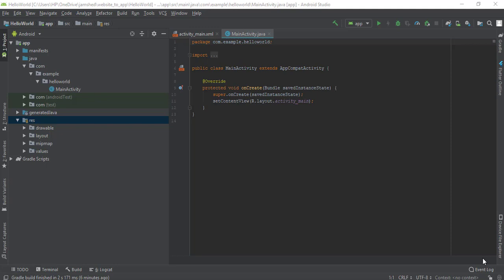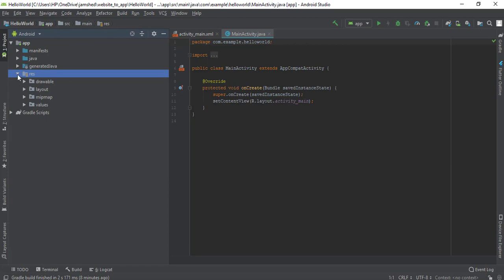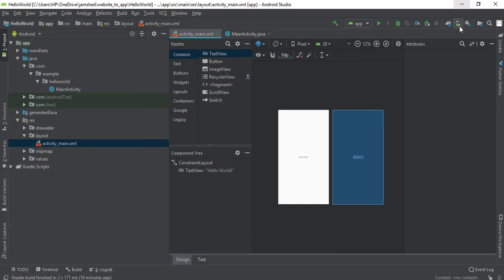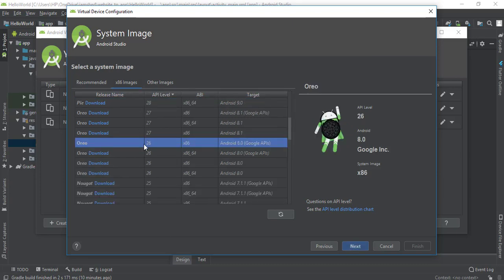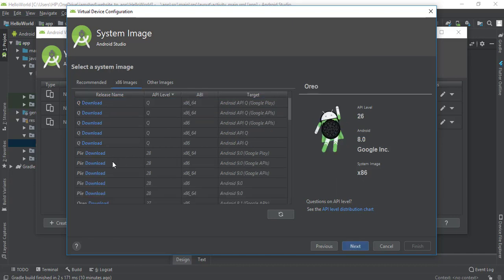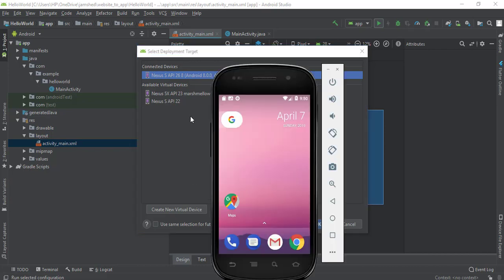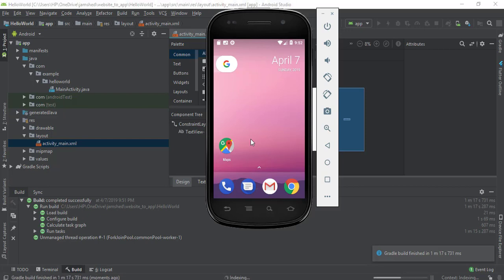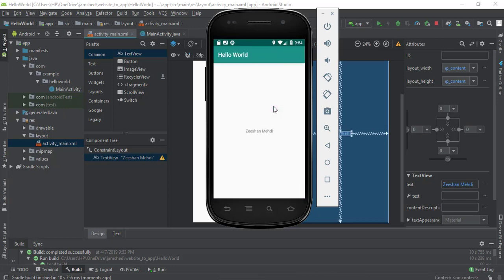Make you First Android Hello World App | Complete android Course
Do you want to learn or you want to keep reading and reading !!. take this course to make your ideas Reality.